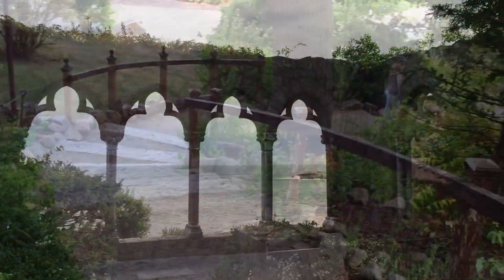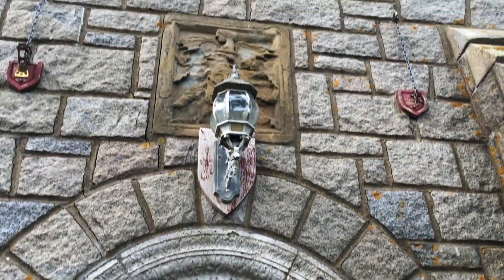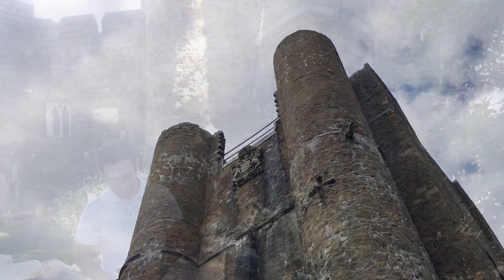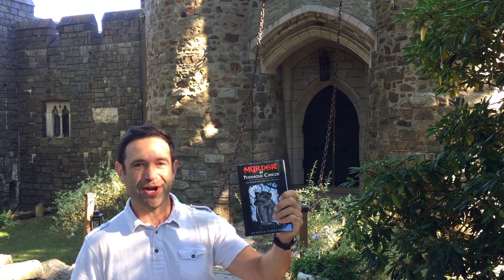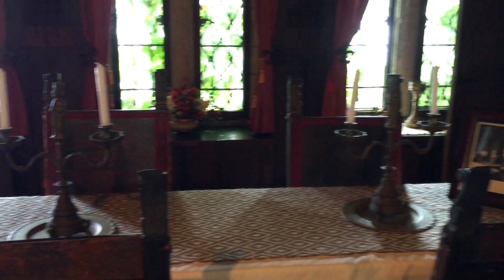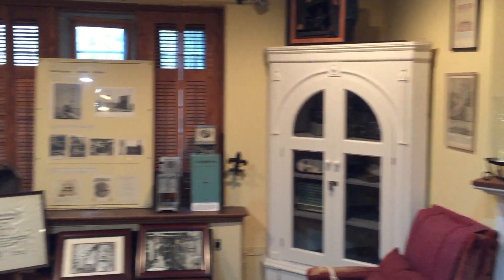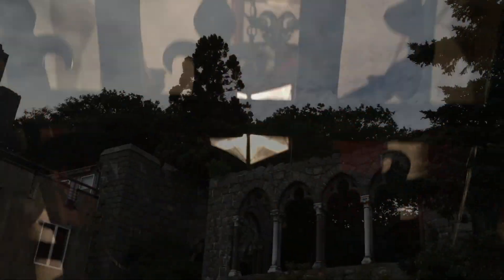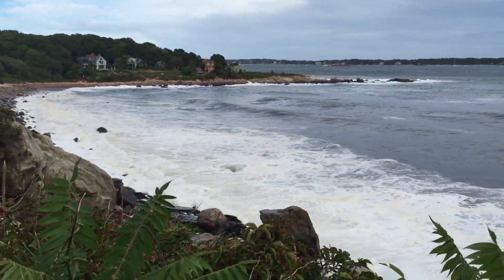Hammond Castle - New England Views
New England Views visits Hammond Castle in Gloucester, Massachusetts.

Join photographer Mark Kanegis on a tour of one of Cape Ann's most scenic spots.

Episode 2.

(All music used with written permission. Contains paid endorsement.)